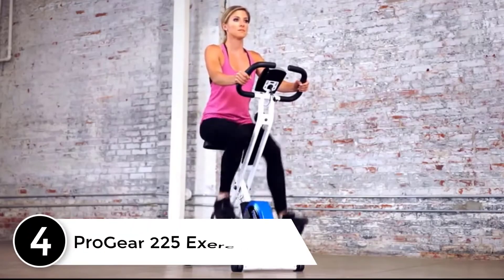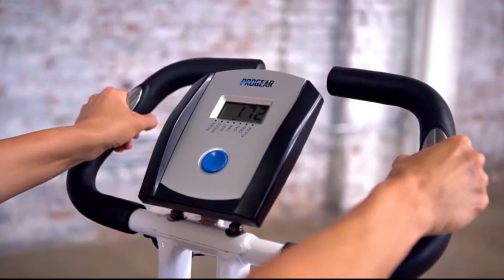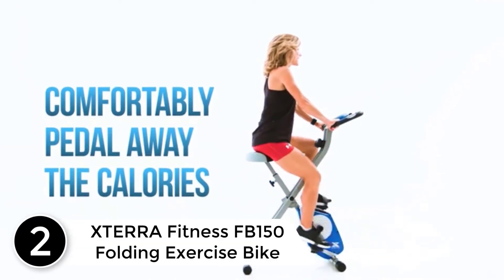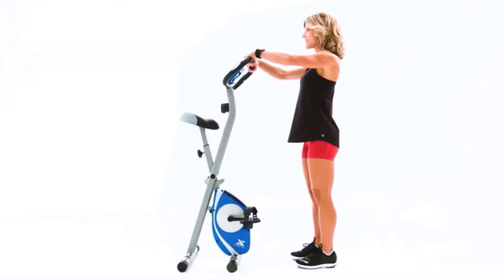Top 5 Best Folding Exercise Bikes in 2022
▶️ 5. Merax 3 in 1 Exercise Bike with Arm Bands.

▶️ 4. ProGear 225 Exercise Bike.

▶️ 3. Exerpeutic ExerWork Adjustable Desk Folding.

▶️ 2. XTERRA Fitness FB150 Folding Exercise Bike.

▶️ 1. Exerpeutic Folding Magnetic Upright Exercise Bike.

➥ Prime Discounted Monthly Offering
➥ Amazon Fresh
➥ Try Twitch Prime
➥ Amazon Music Unlimited
➥ Try Amazon Home Services
➥ Kindle Unlimited Membership Plans
➥ Create an Amazon Wedding Registry
➥ Try Audible and Get Two Free Audiobooks